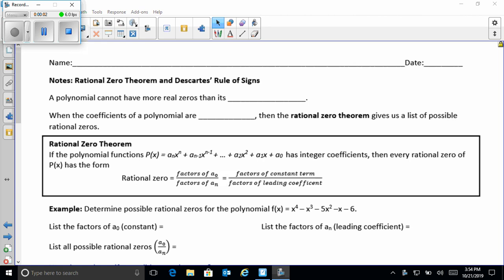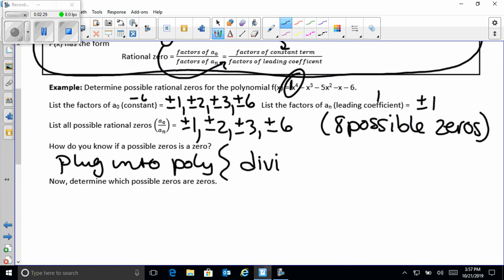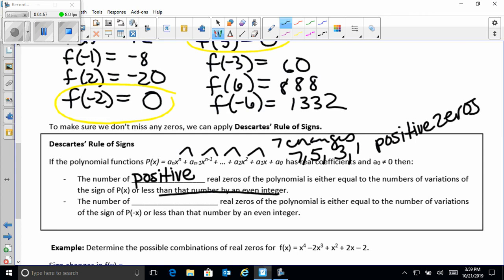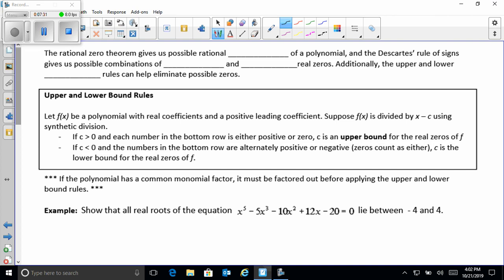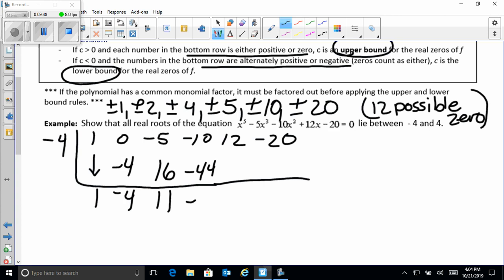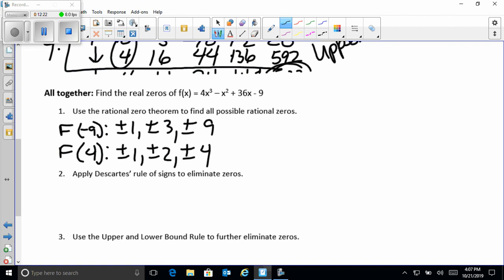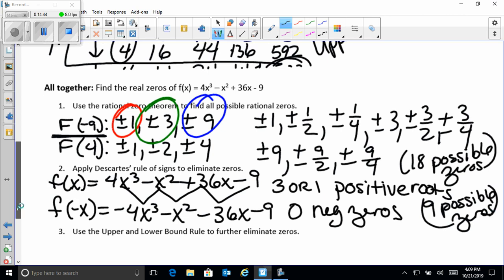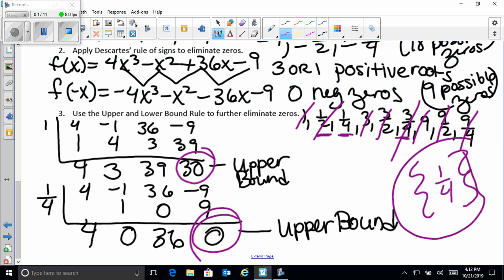Rational Zero Theorem & Descartes' Rule of Signs